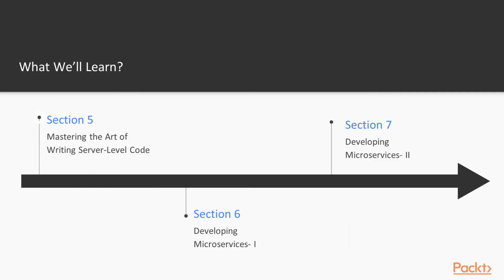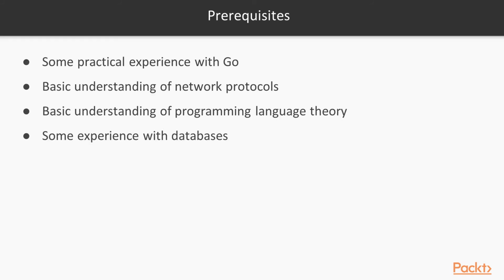Advanced Go Programming in 7 Days : The Course Overview | packtpub.com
This video tutorial has been taken from Advanced Go Programming in 7 Days. You can learn more and buy the full video course